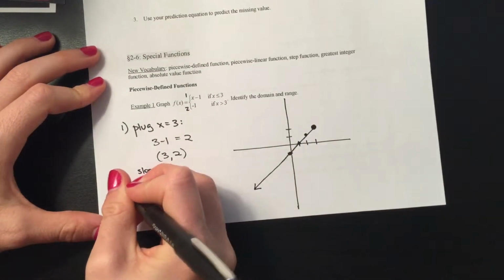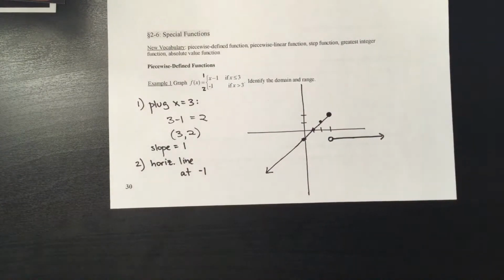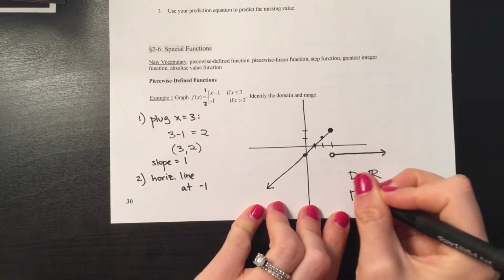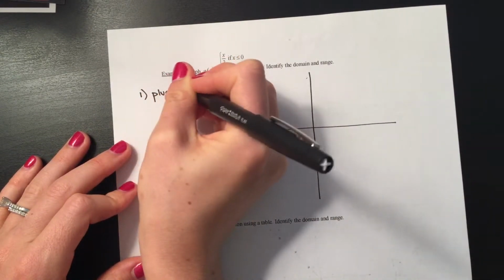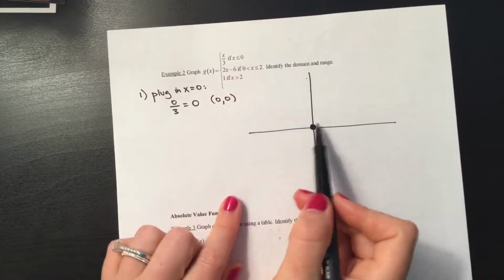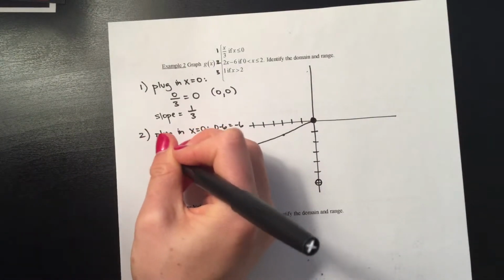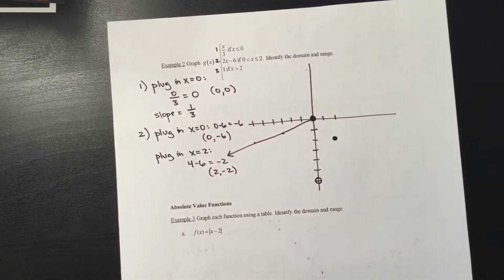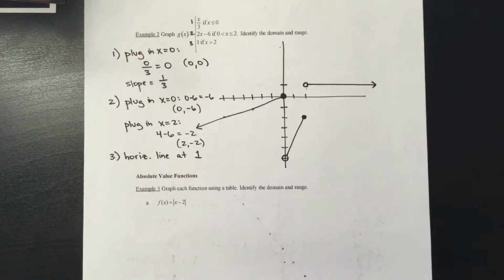College Algebra 2-6